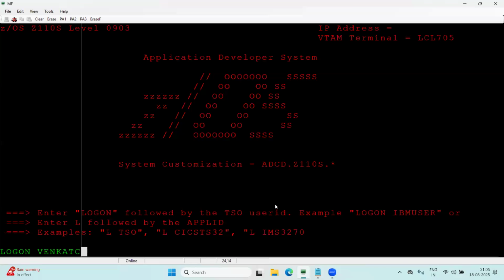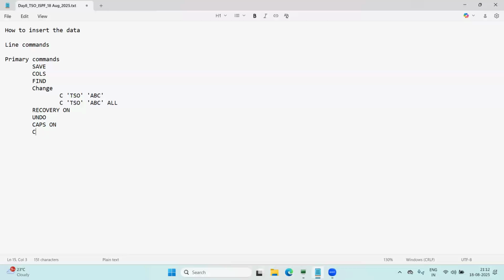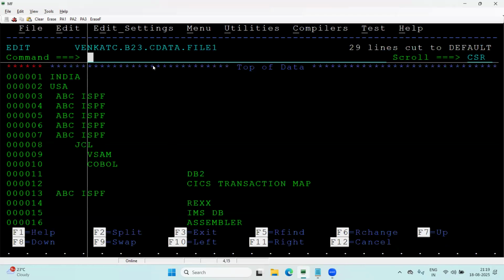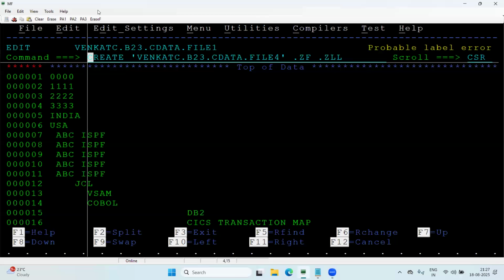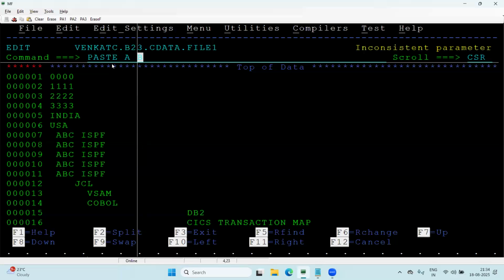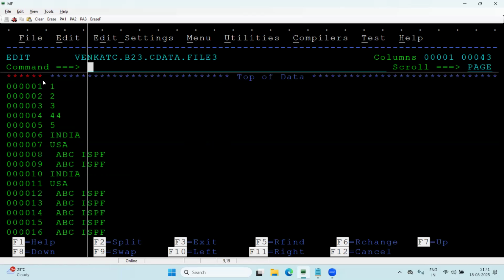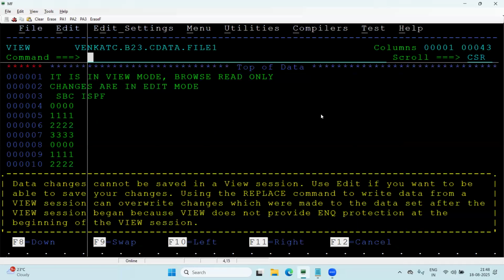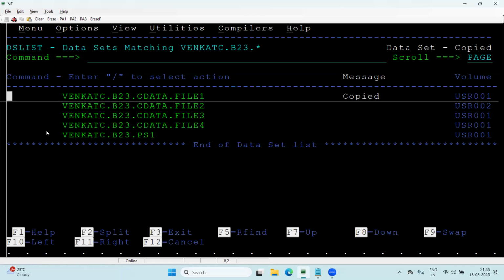Mainframe Training Day8 | Line commands, Primary commands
🌐 Refer to our website for the complete list of topics Mainframe Developer training is currently in progress (August 11, 2025 batch). This course covers TSO/ISPF, JCL, VSAM, COBOL, DB2, and CICS from a developer’s point of view. You can join the full batch from the beginning or choose specific modules based on your interest.

**Key Highlights:**

* We provide Mainframe Server access for hands-on practice during training
* Softcopy materials and class notes are shared
* You can take recorded videos alone if you are unable to attend live sessions due to work shifts, time zone differences, etc.
* Flexible module-wise enrollment option
* Training covers real-time developer scenarios